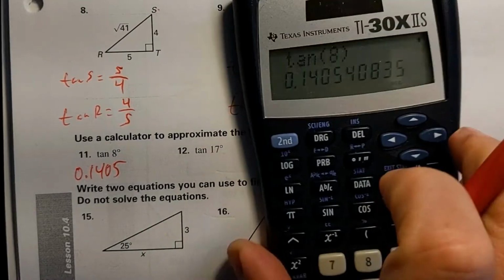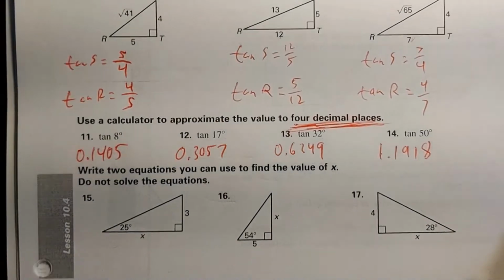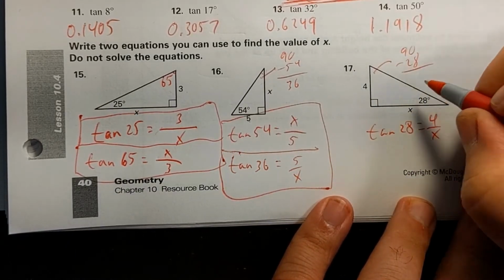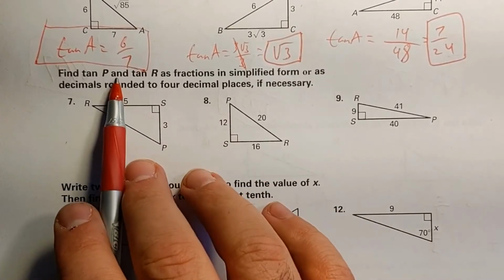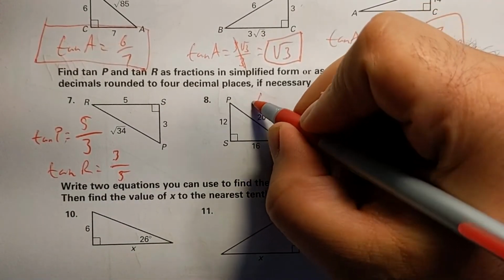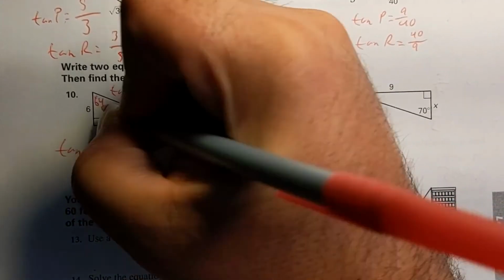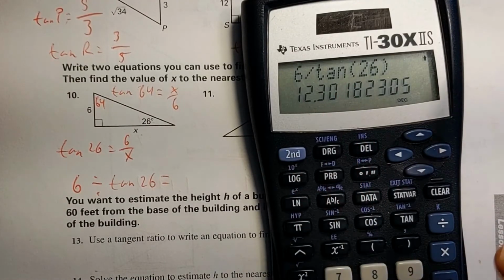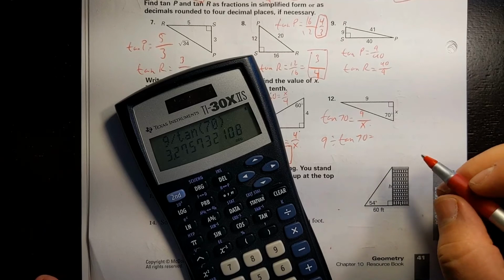Applied Geometry 10.4 Corrections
Corrections of the 10.4 Assignment on finding missing sides of a right triangle using Tangent.